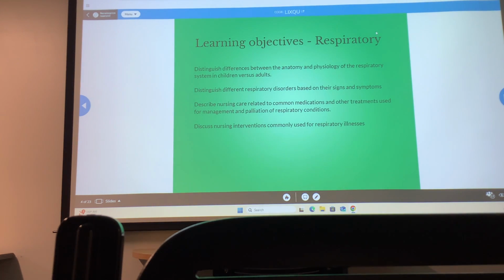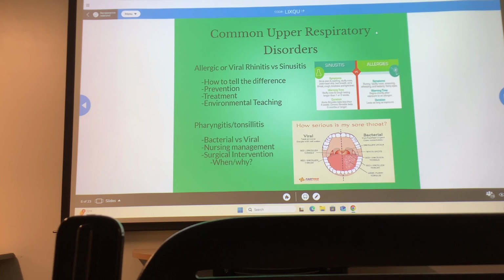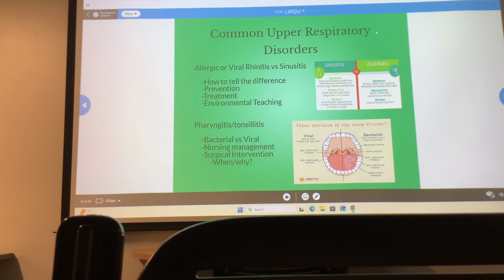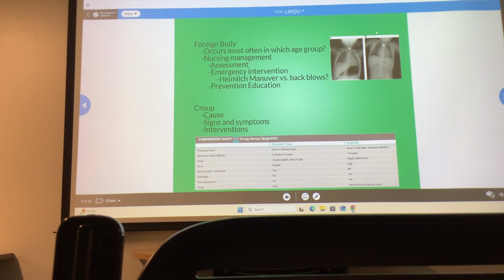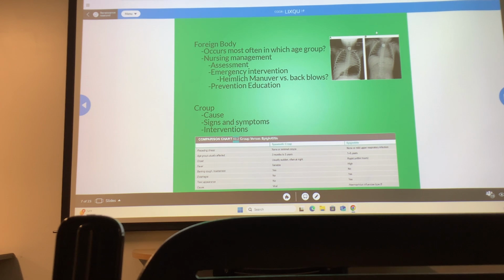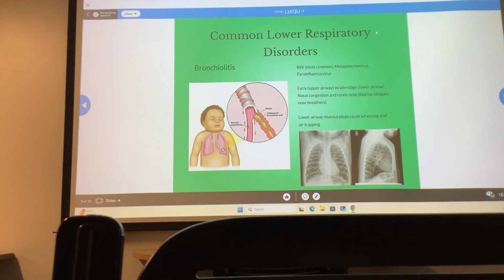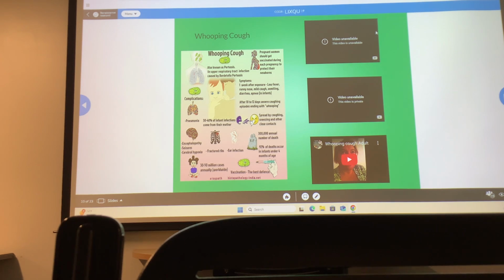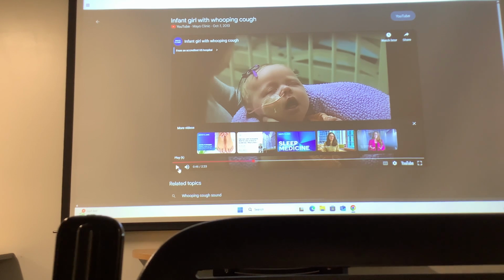Peds Respiratory Part 1